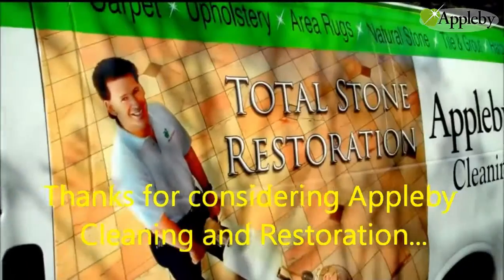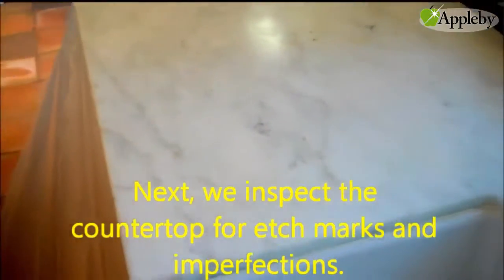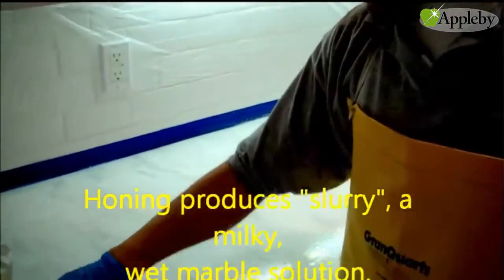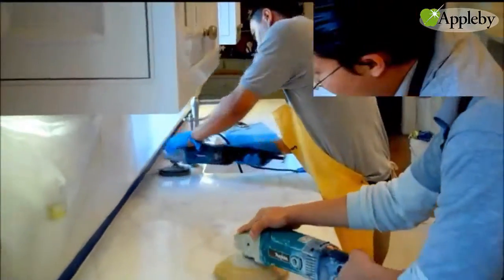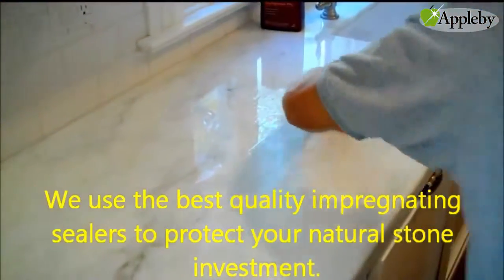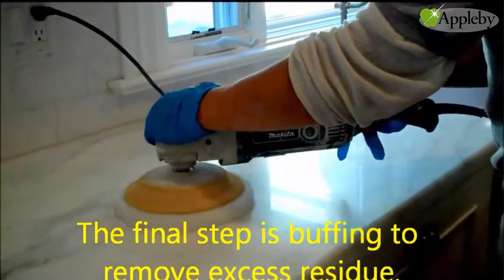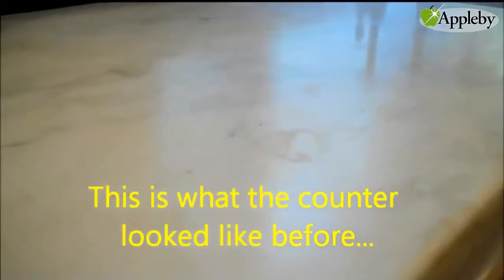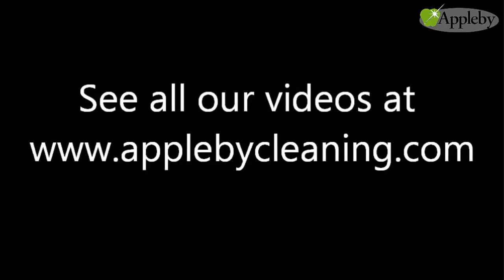Marble Conter Top Restoration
Marble Counter Top Restoration

This video shows the step-by-step process that Appleby Cleaning and Restoration employs when renovating marble counter

tops in your home. This carrarra marble counter is badly etched and is honed and polished to return it's natural beauty. Appleby

technicians John Bonilla and Sang Xiong show you the Appleby method of quality service.

Appleby Cleaning & Restoration Inc.